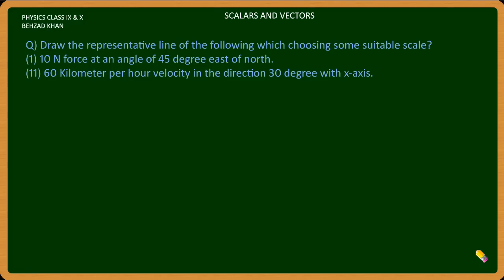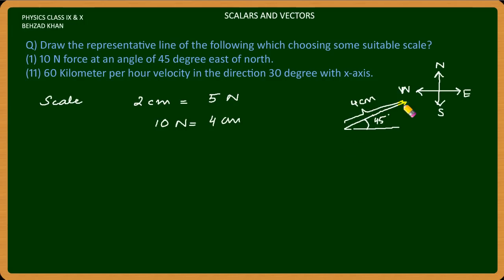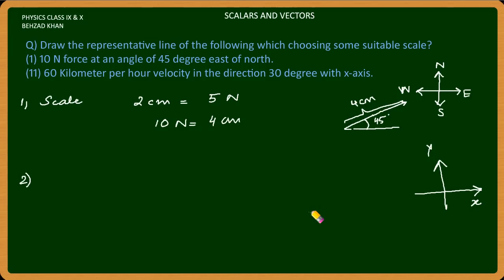Scalars and Vectors - Numerical 1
Q) Draw the representative line of the following which choosing some suitable scale?
(1) 10 N force at an angle of 45 degree east of north.
(11) 60 Kilometer per hour velocity in the direction 30 degree with x-axis.